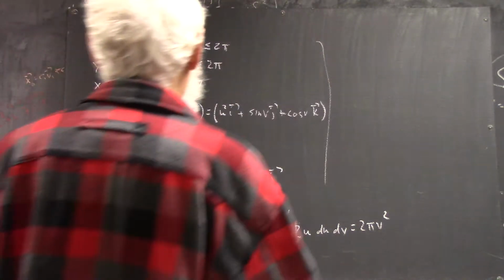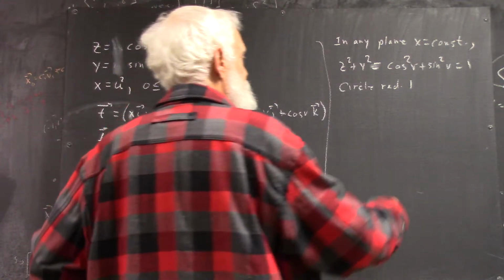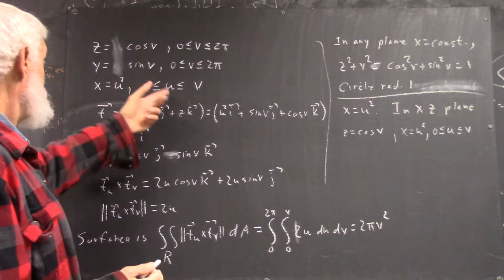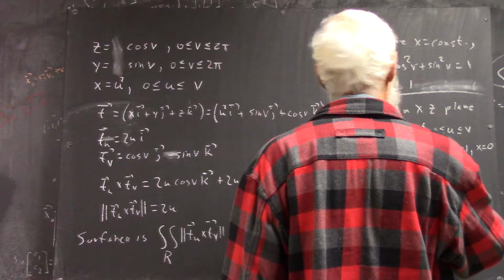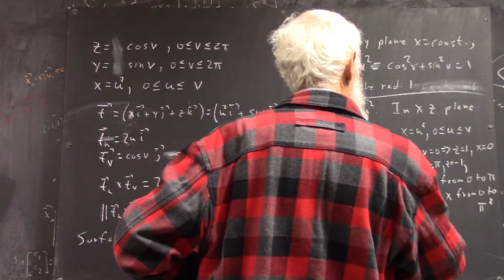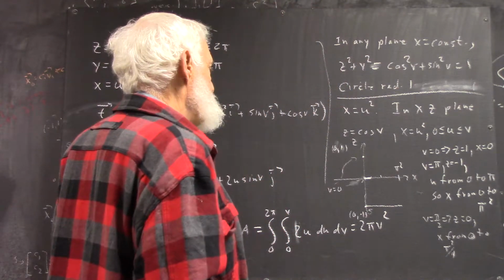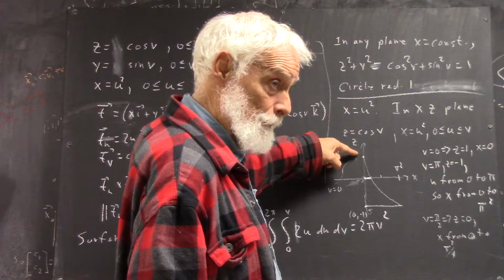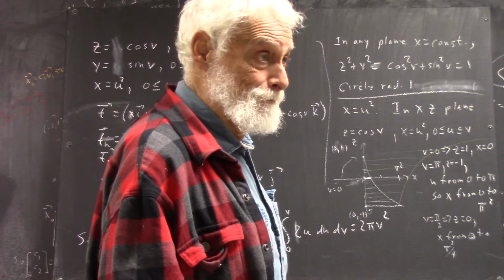dagmult 3661 surface given in parametric form area easily calculated but how to visualize the surf